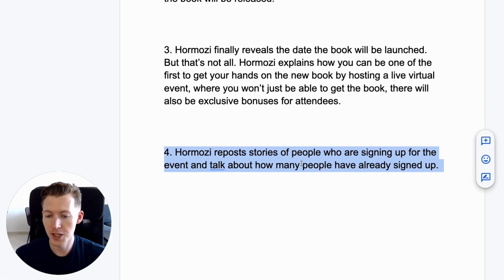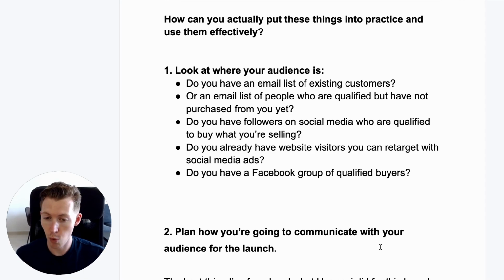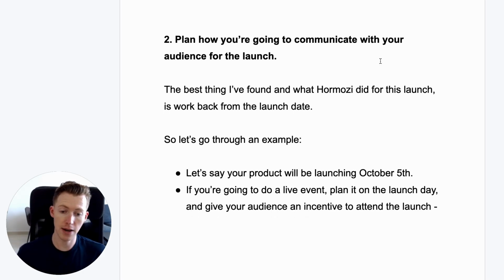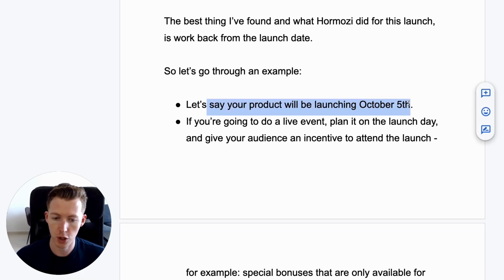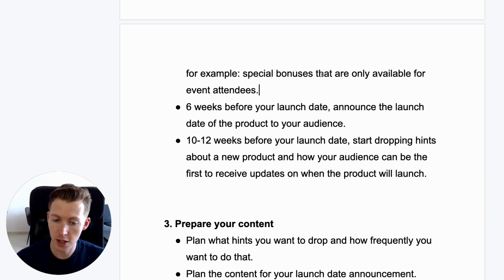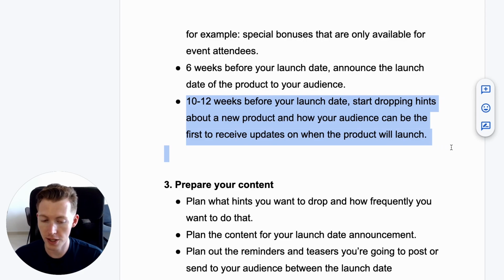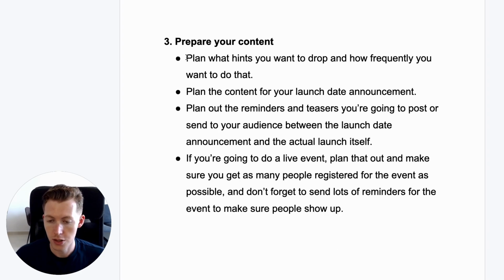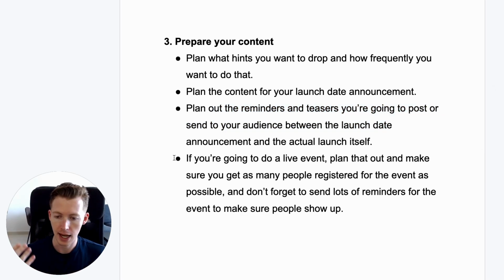ALEX HORMOZI'S $100M LEADS LAUNCH STRATEGY (AND HOW TO GET THE BOOK!)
Alex Hormozi has announced the release of his new book: $100M Leads. In this video, I talk about Hormozi's launch strategy and explain how you can get your hands on the new book once it launches.